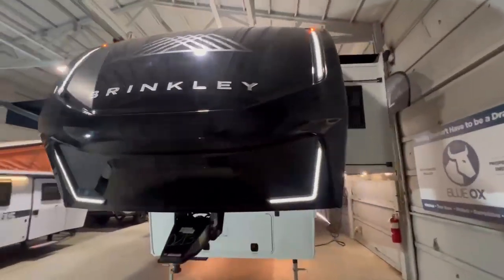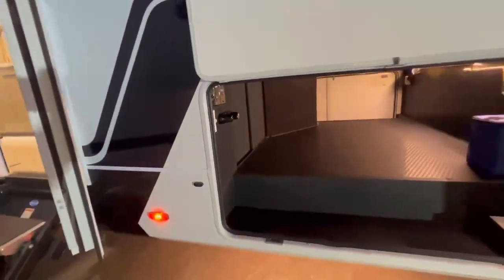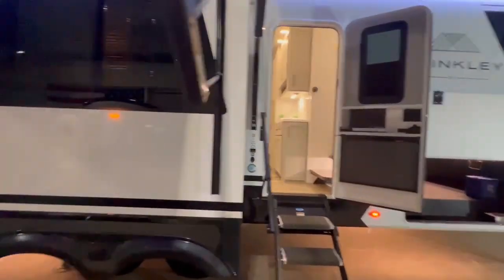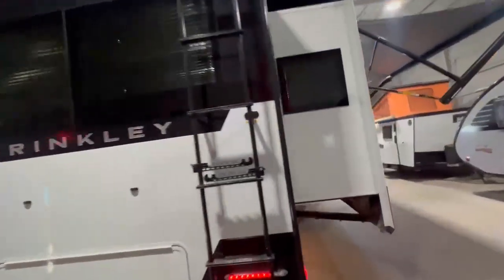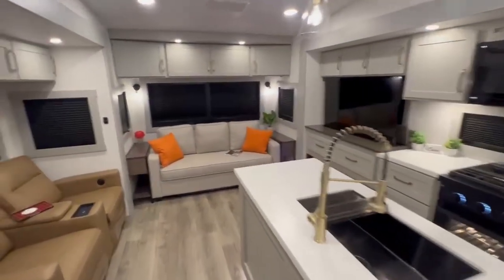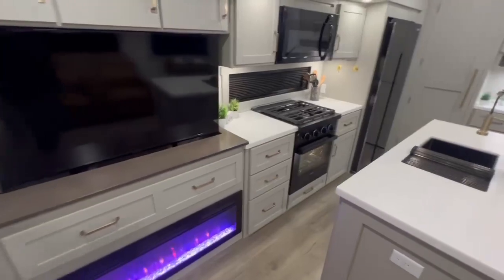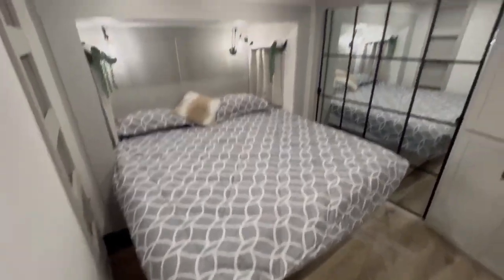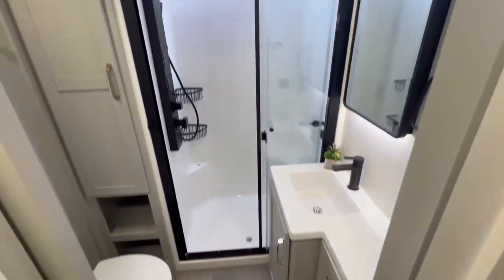2024 Brinkley Model Z 3100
BRINKLEY MODEL Z 3100, Brinkley, upgrades include slider protectors, ceramic protectant, interior protectant, washer/dryer, bidet hose, completed brake recall repair, still under warranty from Brinkley, dog-friendly step treads on exterior stairs, and Dyson mount in closet. Wonderful unit with amazing attention to detail, eye turner in every campsite, and a true luxury RV experience.